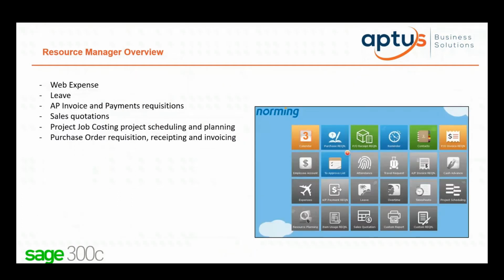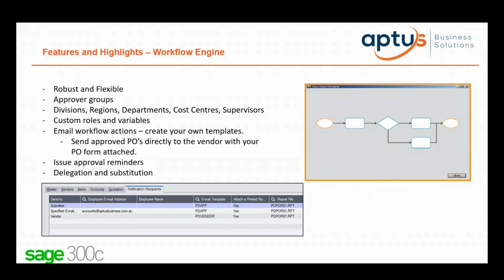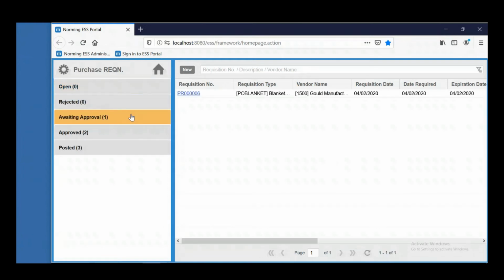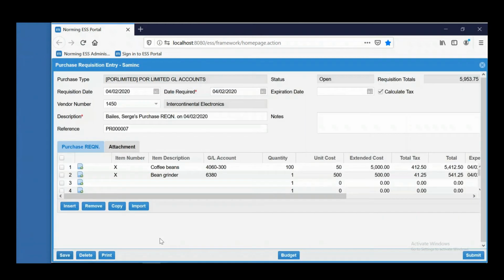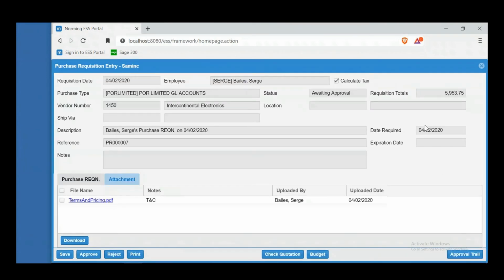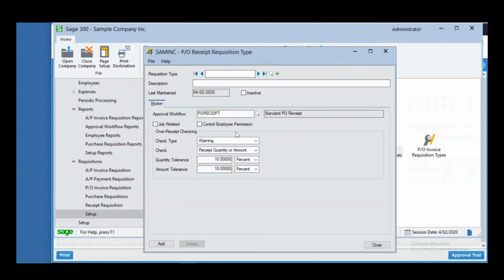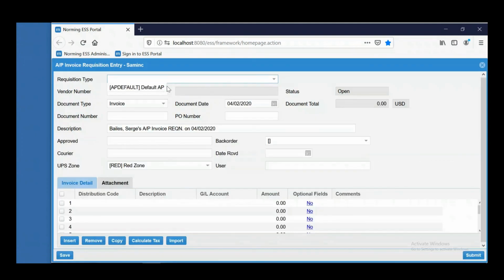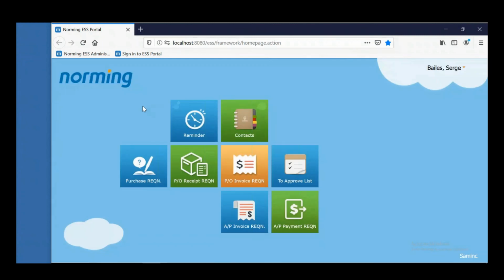Aptus Presents Norming Resource Manager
Norming Resource Manager provides a powerful and easy tool that brings end-to-end purchase functionality into a single platform. This webinar will showcase the features related to products and services requisitions from purchase order requisitions right through to the invoicing process.  By providing the web-based and mobile-based employee self-service portal and a fully Sage 300 integrated back-end application, Resource Manager simplifies and streamlines the documents and requisitions entry, approval and accounting process.